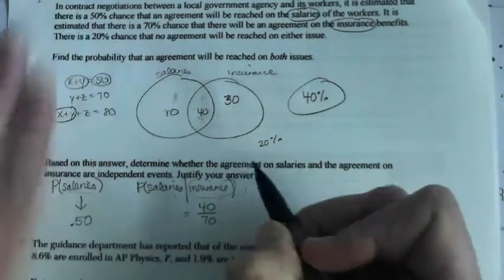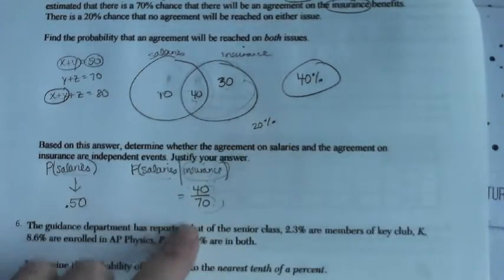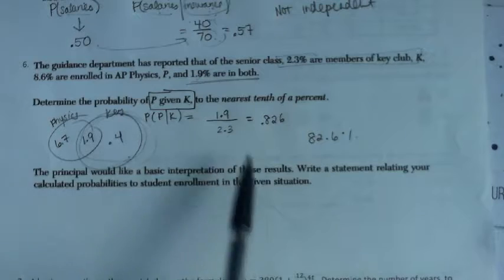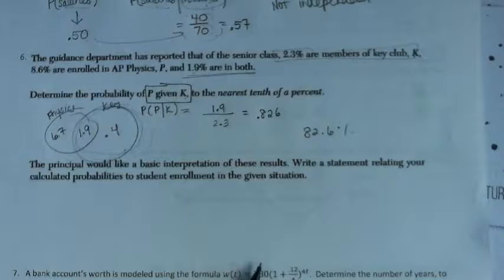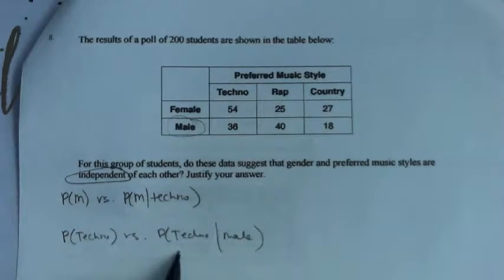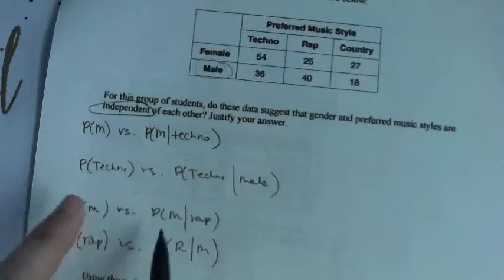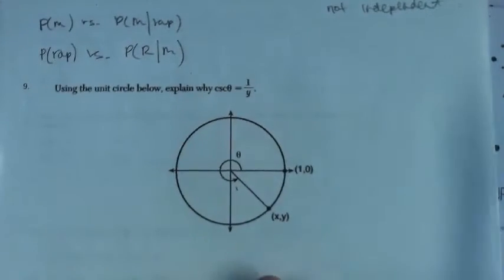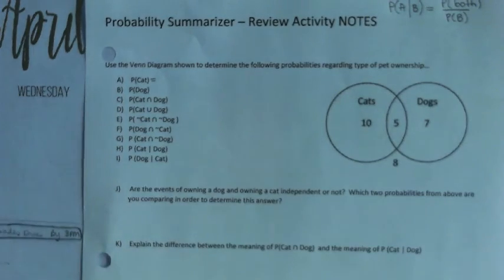4/18 Alg2 Prb Test Corrections